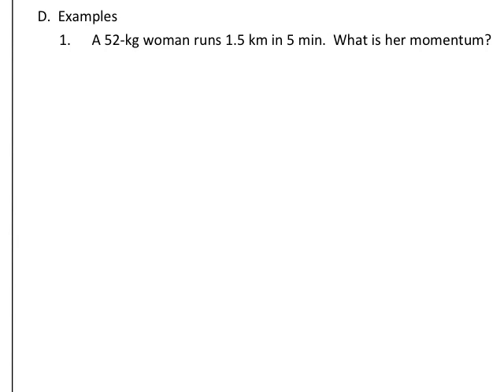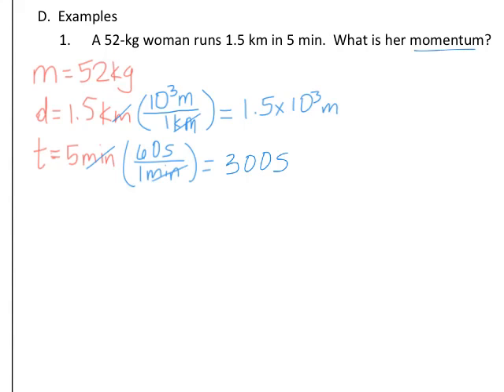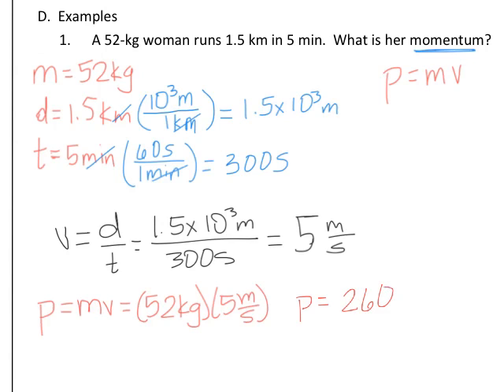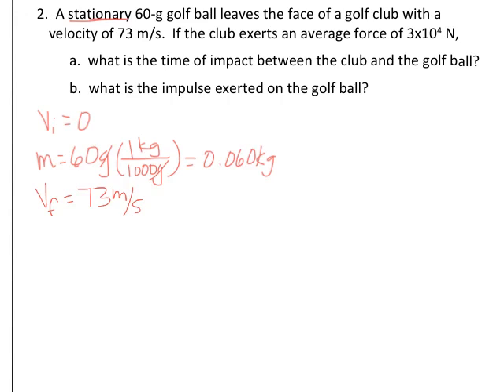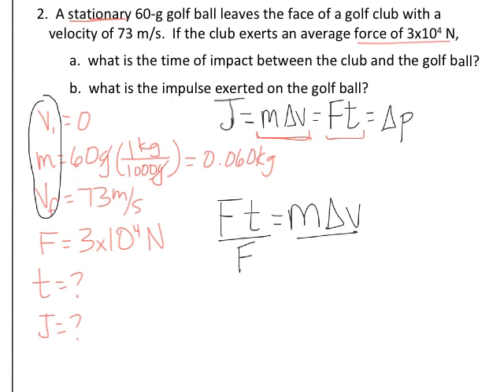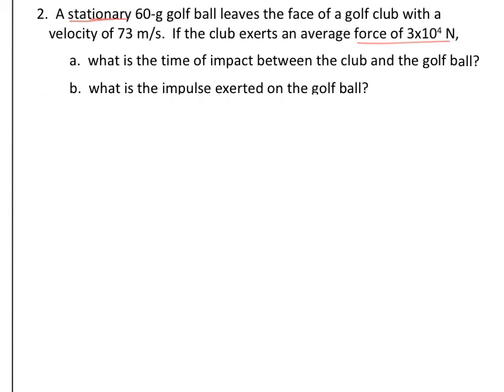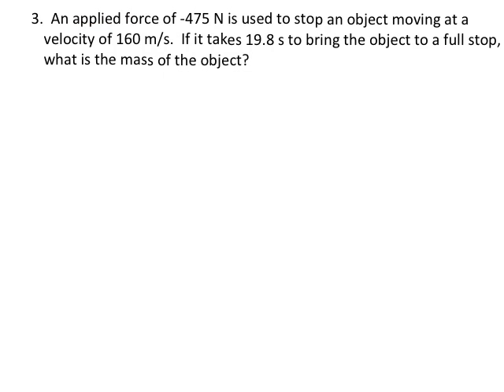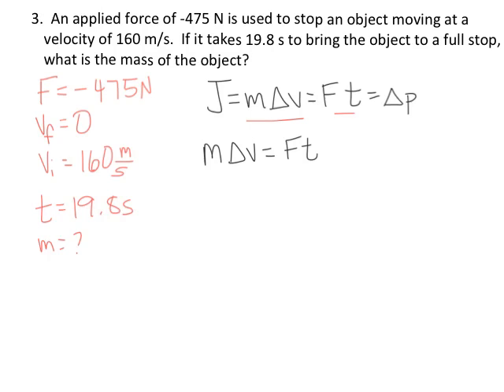CP ch. 5 (II.D-E) video